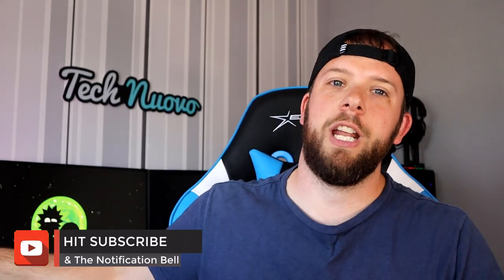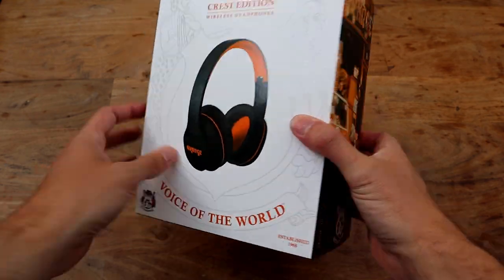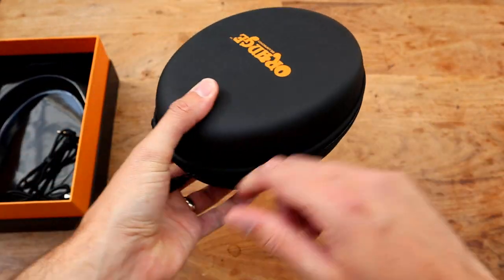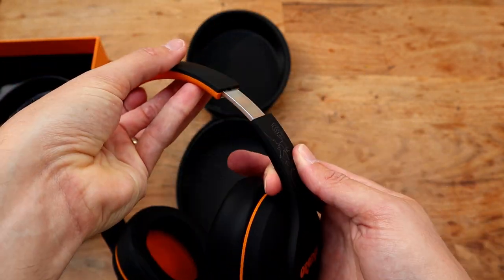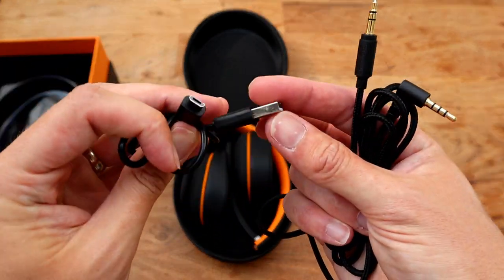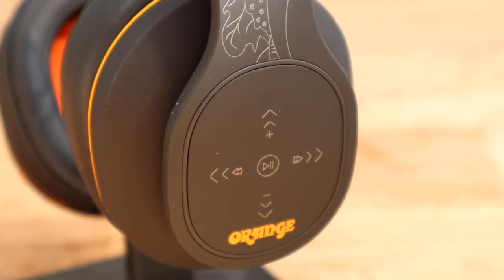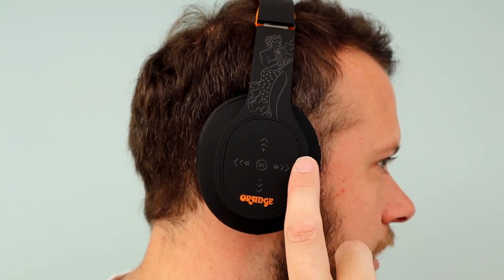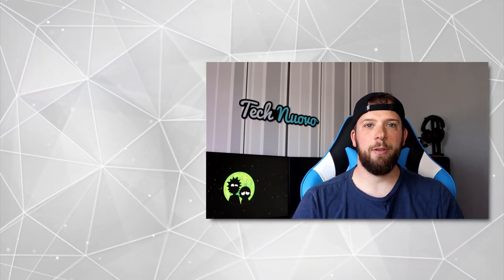Orange Amps Crest Edition Headphones Review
The world-renowned Orange Amps have taken a new route, a consumer route and we check out their latest pair of Bluetooth Headphones, Crest Edition.

For those interested, I tried using the DJI Osmo Action as the second cam.